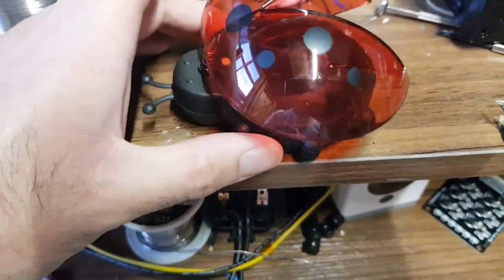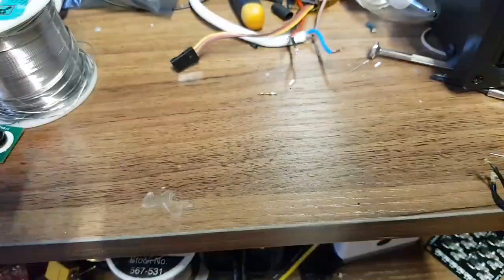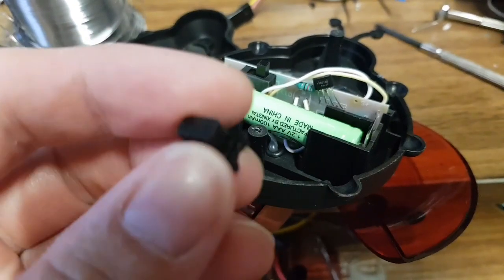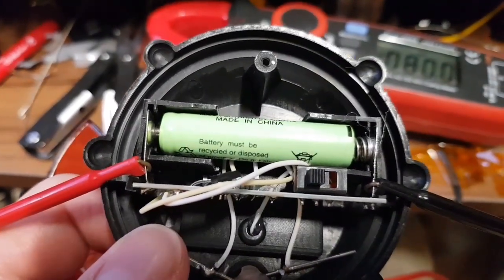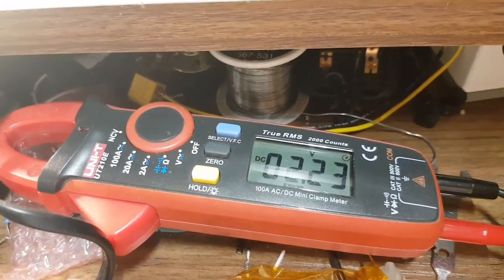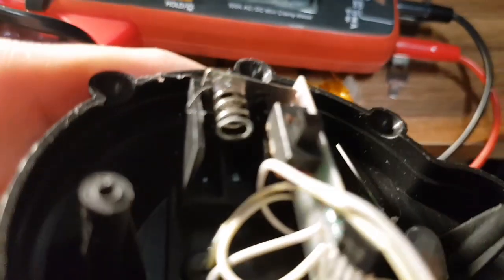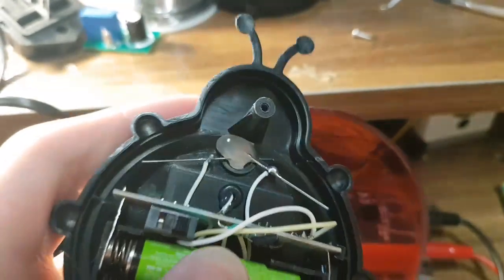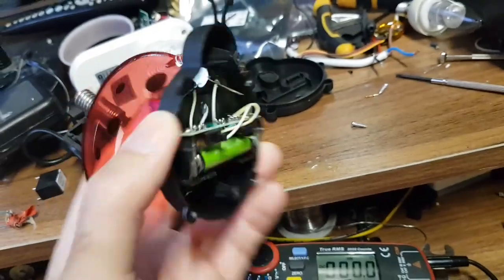solar ladybug fail.